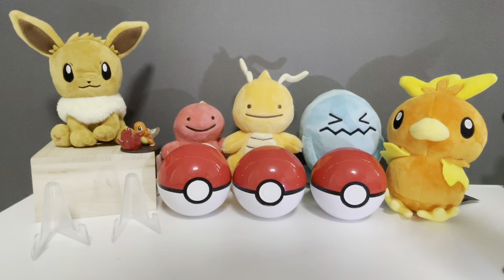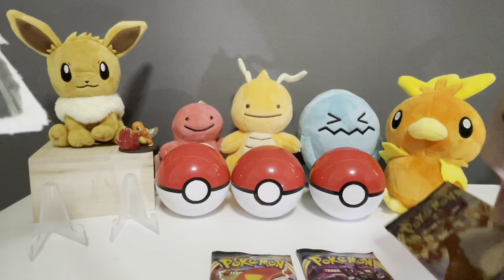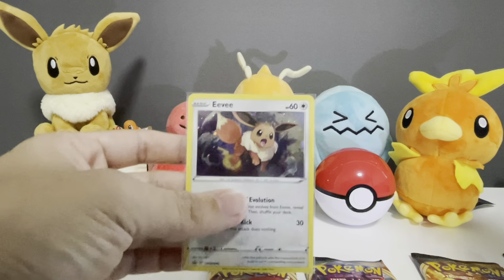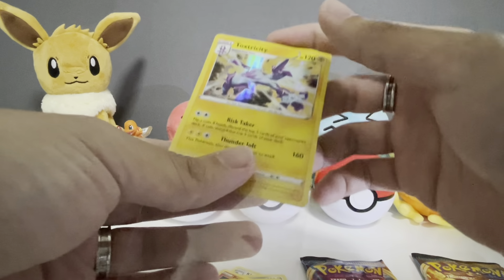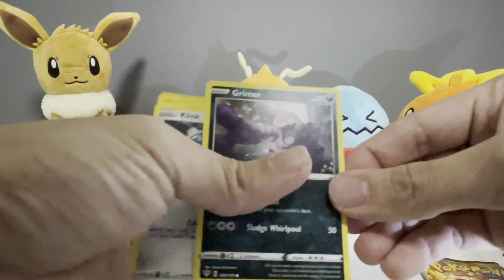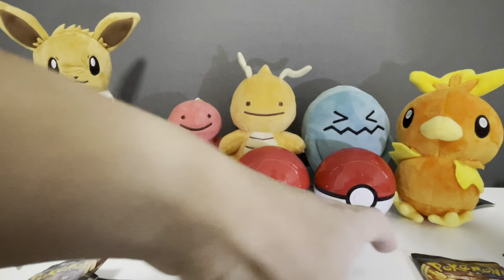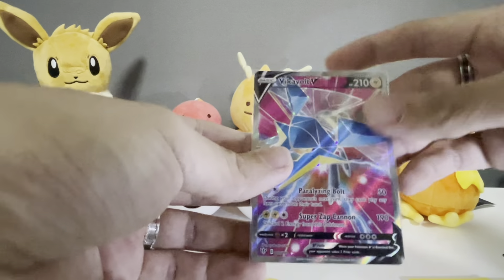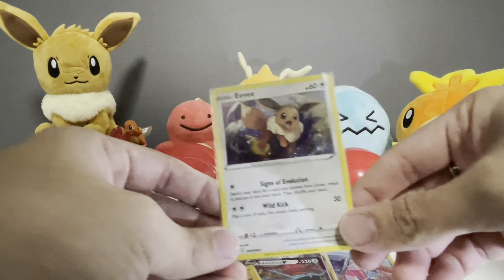*Can We Pull It!?* Darkness Ablaze Booster Pack Opening In Search of Charizard VMax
Welcome to the channel! Join me as we try and pull a Charizard VMax card from a blister pack. Do you think it can be done?